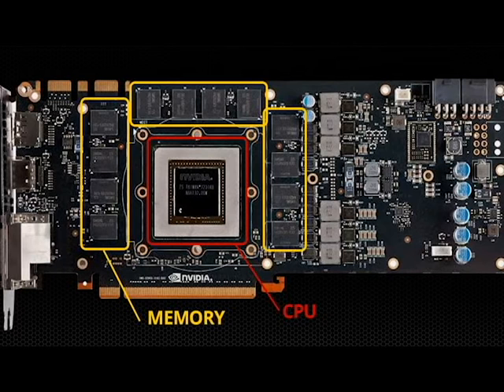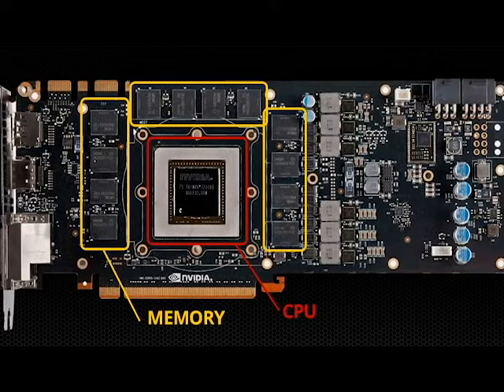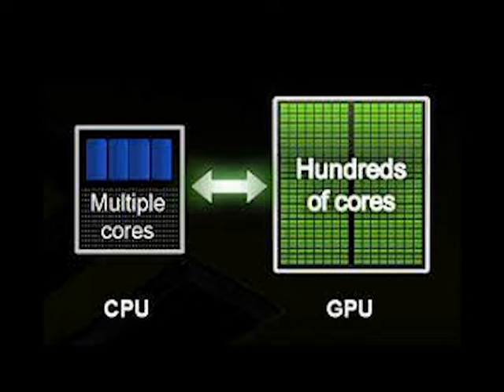Capstone Project 4: GPUs